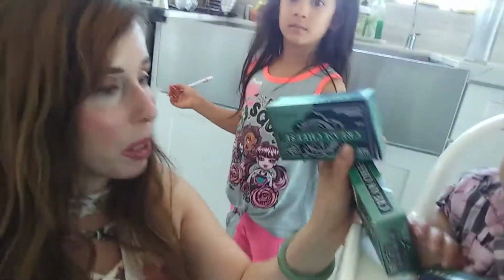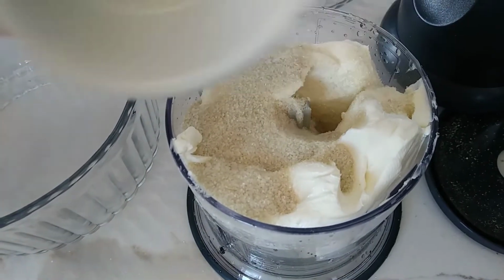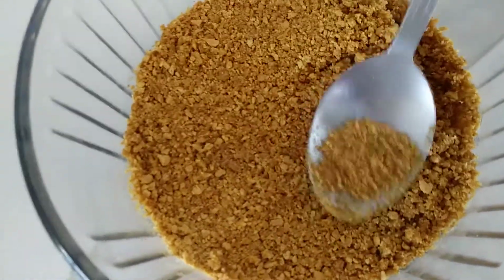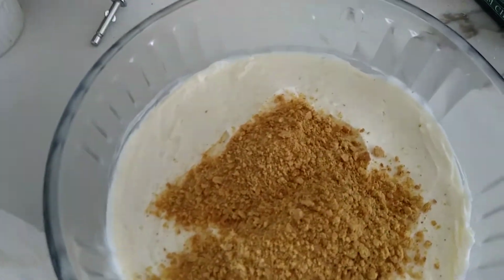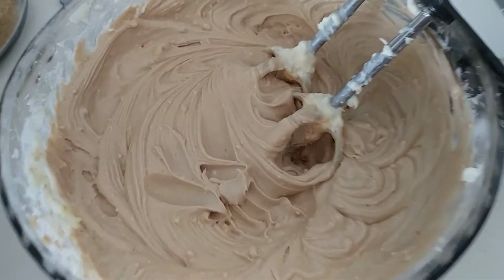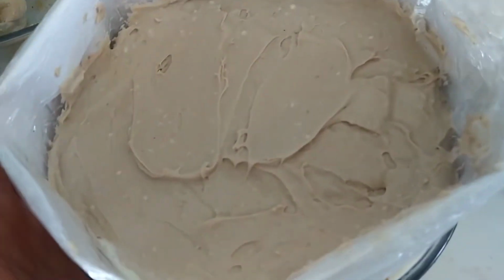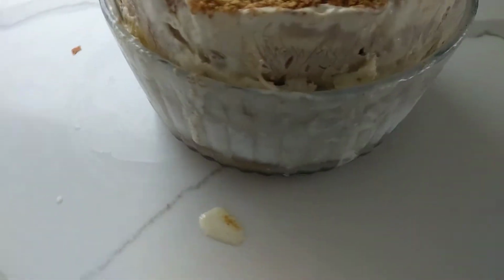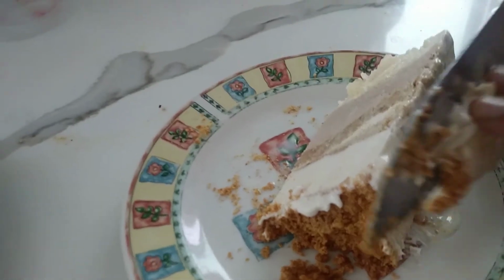My Cafe Secrets: ICE CREAM LAYERED CHEESECAKE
TWO CHEESECAKES SANDWICHED WITH ICE CREAM LAYERS EQUALS SWEET DELICATE HEAVEN ! Hope you enjoy the recipe its delicious. My daughter just turned ten and I wanted to create and extra special cake for her. This combination of layered ice cream and cheese cake is so rich !! This is very tasty and fruit or other toppings can be added. Happy creative cooking to the culinary artist in you.